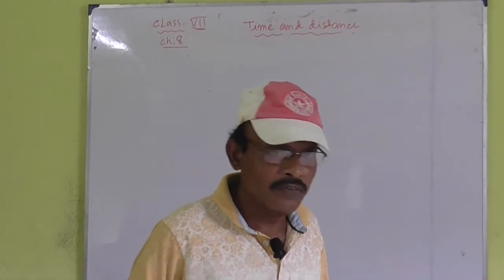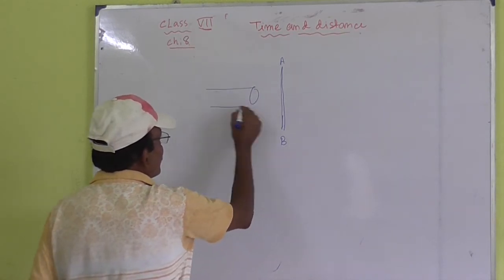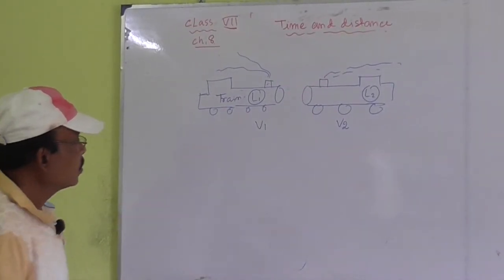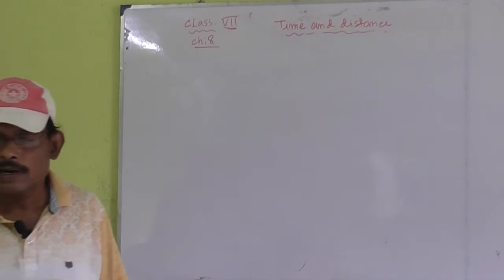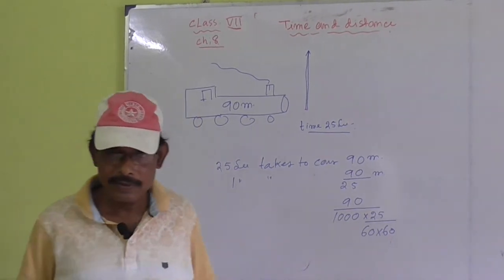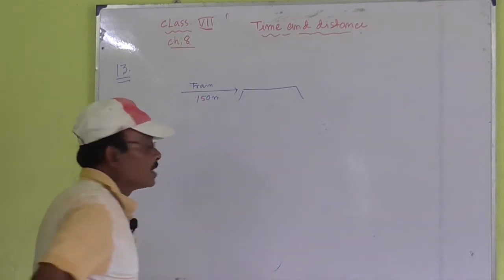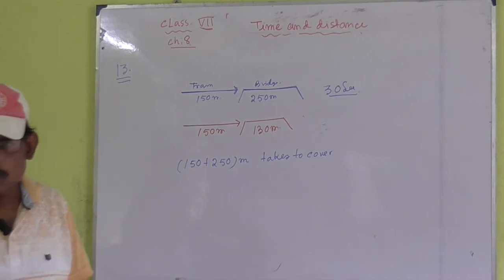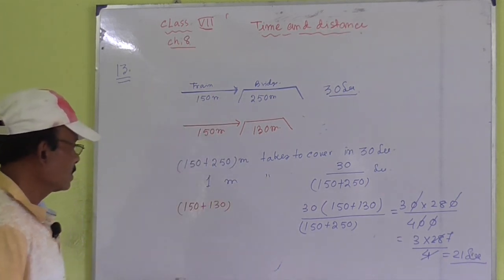MATHEMATICS (Class: 7) TOPIC: Time & Distance (Ch: 15)